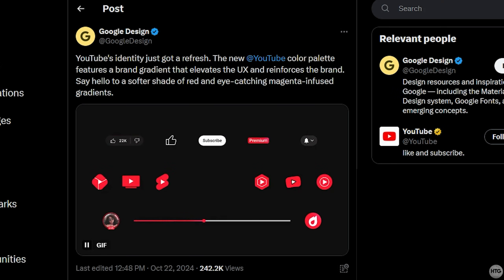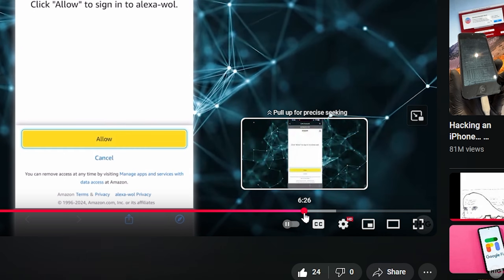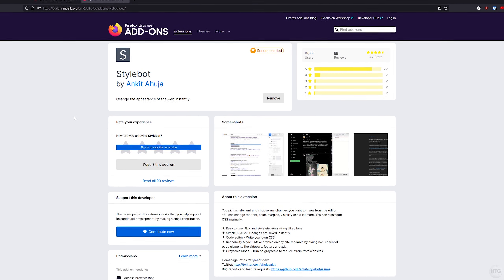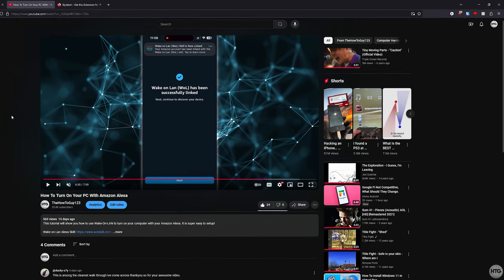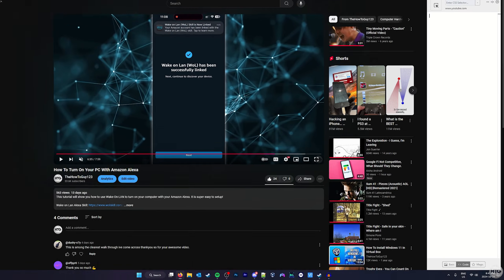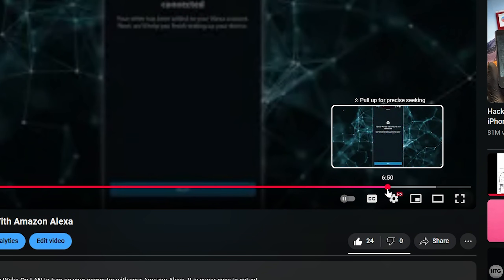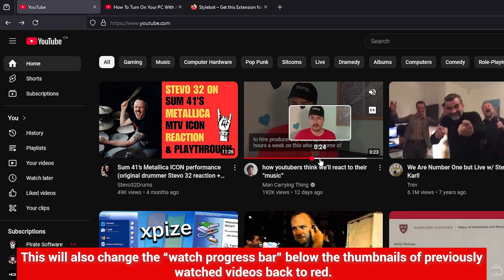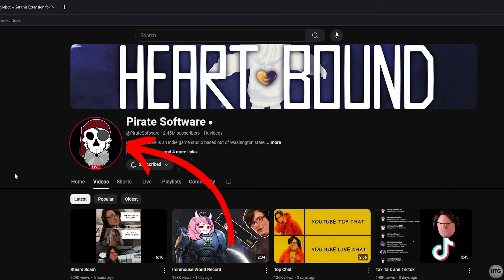How To Change YouTube Progress Bar Back To Red (YouTube Pink Update)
In this video I show you how to change the YouTube progress bar along with a few other parts of the UI, back to red , after YouTube's recent pink update!

Stylebot code:
.html5-play-progress, .ytp-play-progress {
background: FF0000 !important;

div.ytp-scrubber-button.ytp-swatch-background-color {
background: FF0000 !important;

div.YtProgressBarLineProgressBarPlayed.YtProgressBarLineProgressBarPlayedRefresh {
background: FF0000 !important;

div.style-scope.ytd-thumbnail-overlay-resume-playback-renderer {
background: FF0000 !important;